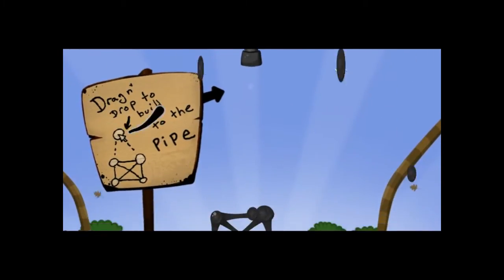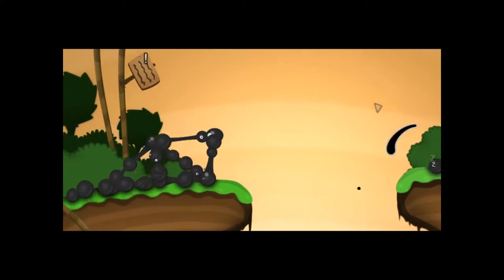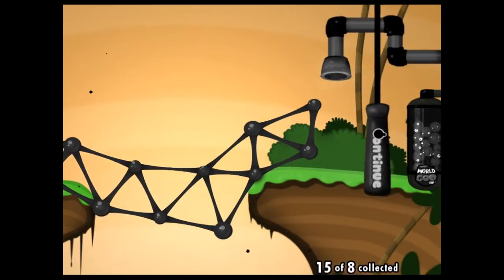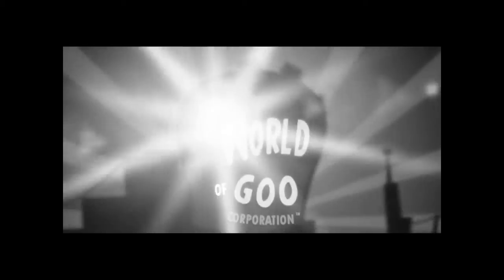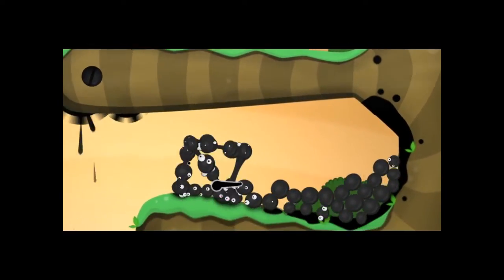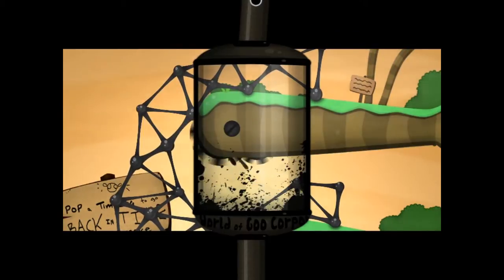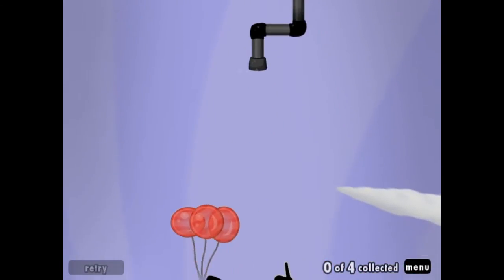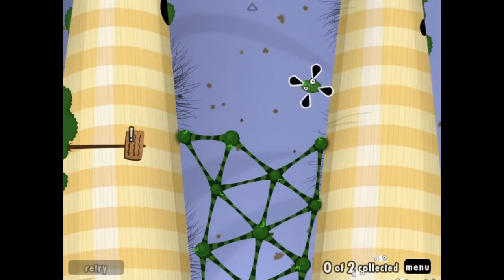world of goo gameplay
world of goo is a game I like to play to pass time its 100% worth buying if you ask me

if it looks fun to you try it :) if not then watch another video to see if you might like another game